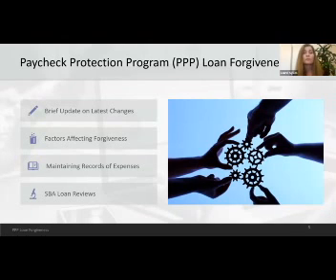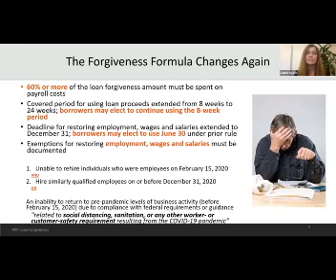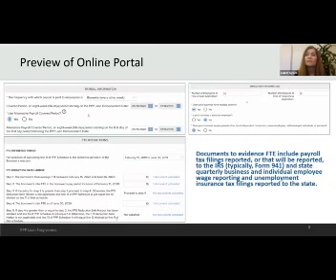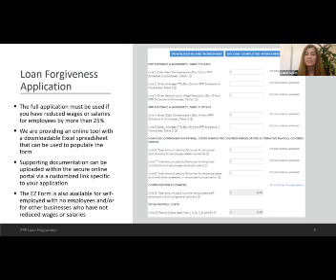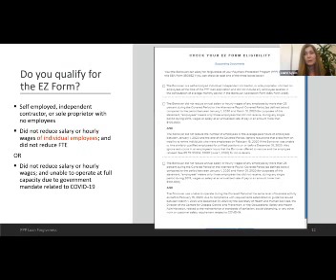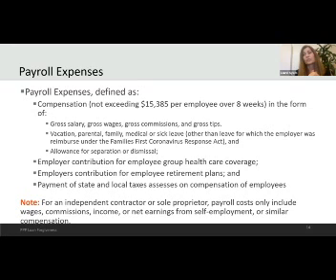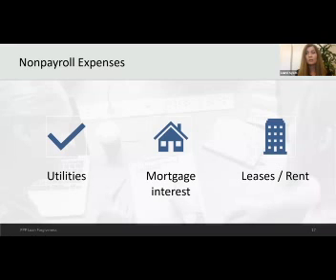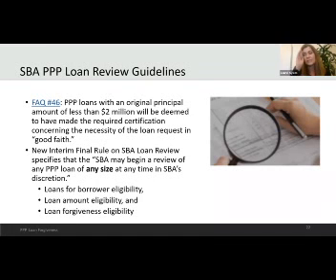PPP Loan Forgiveness Update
A 1-hour update on PPP Loan Forgiveness, including required documentation, the application process and helpful hints for submitting your application. Includes Q&A.